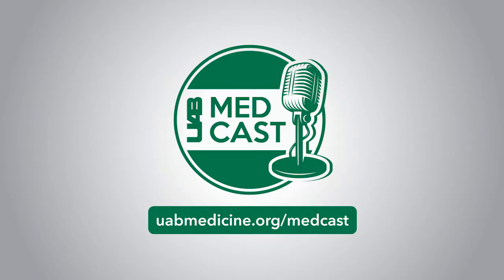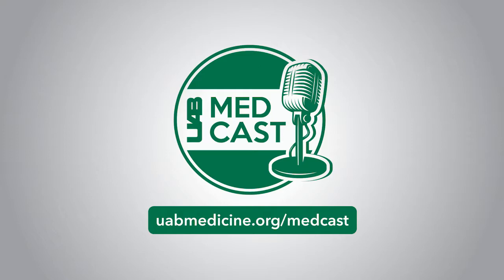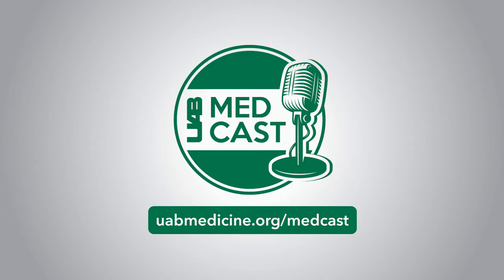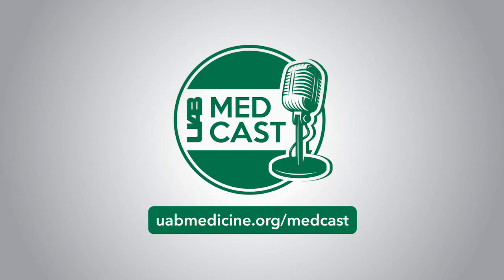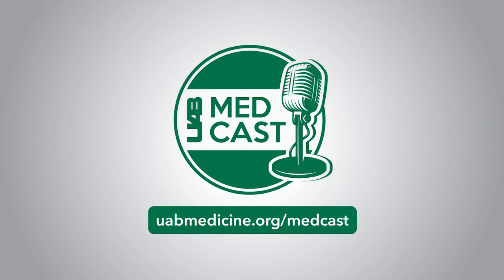Dissolving Heart Stents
The interventional cardiology team at UAB Hospital recently added to its longstanding reputation as a pioneer in the development and implementation of stents by becoming the first in Alabama to offer patients with coronary artery disease a new treatment option that disappears over time.

While stents are traditionally made of metal, the Absorb stent is made of a naturally dissolving material called polylactide, similar to dissolving stitches or sutures.

Listen in as Mark Sasse, MD explains that since the Absorb stent gradually dissolves, this may be a safer long-term option for patients because metal stents can clot and occlude the artery.

UAB MedCast is an ongoing series of medical education and information podcasts (audio presentations that you can listen to on your computer, tablet, or smartphone). Designed as an extension of the MD Learning Channel, UAB MedCast highlights the latest clinical and research innovations at UAB Medicine. These podcasts – which qualify for CME credit – are ideal for physicians, nurses, technicians, and other medical professionals interested in staying abreast of clinical and research developments at UAB Medicine while earning CME credit.